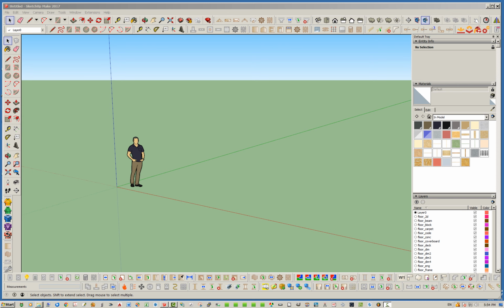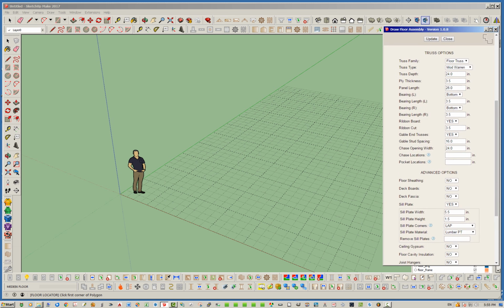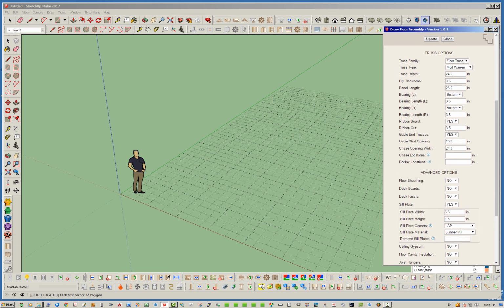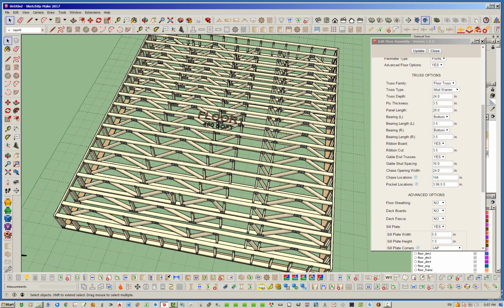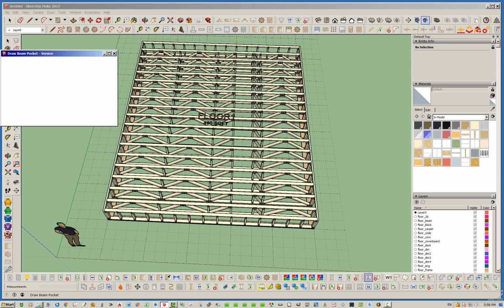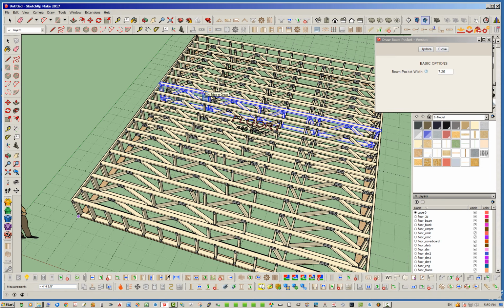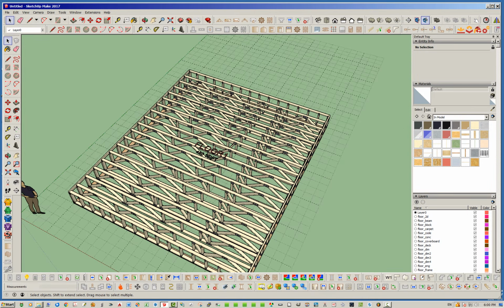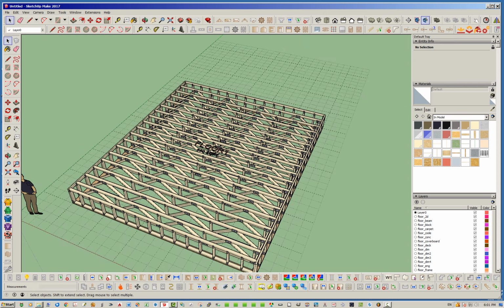Medeek Floor Plugin Tutorial 28 - Beam Pockets with Floor Trusses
A brief demonstration of the beam pocket tools and floor trusses.